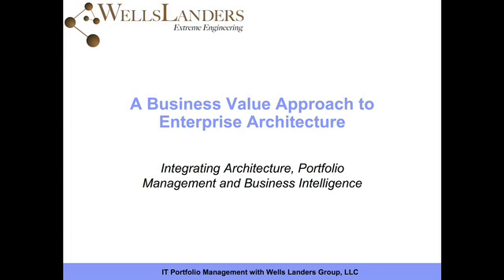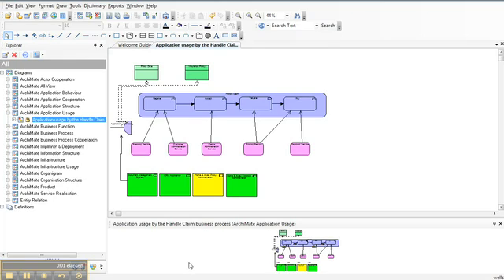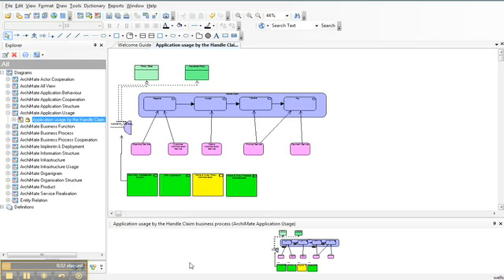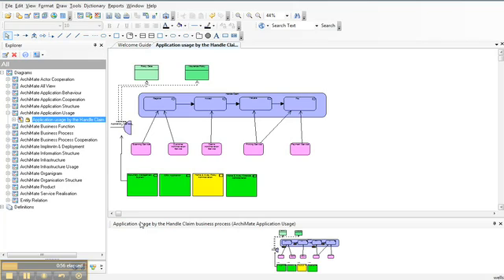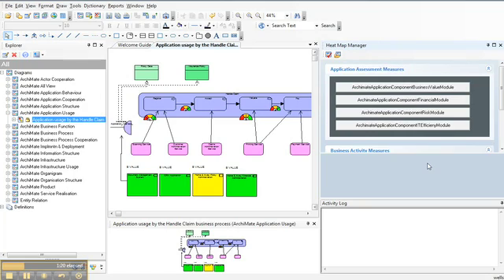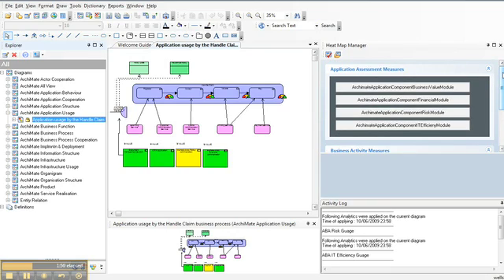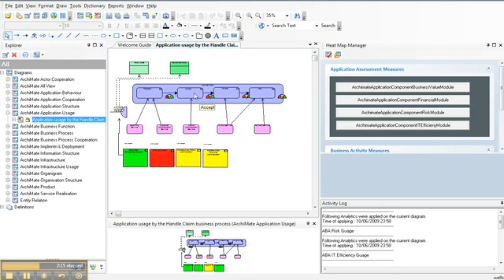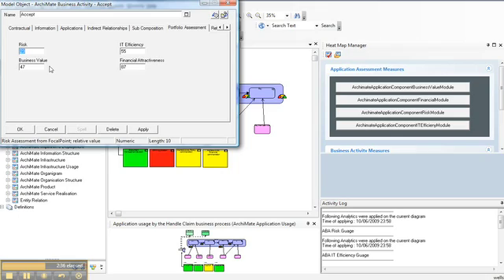Business Value Approach to Enterprise Architecture Pt3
This chapter demonstrates EA modeling based on values created with Portfolio analysis techniques